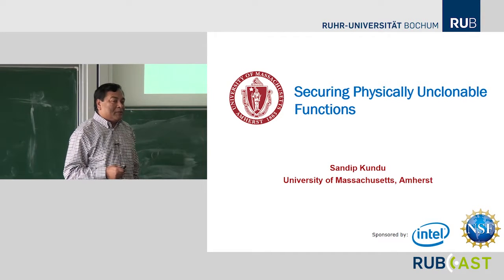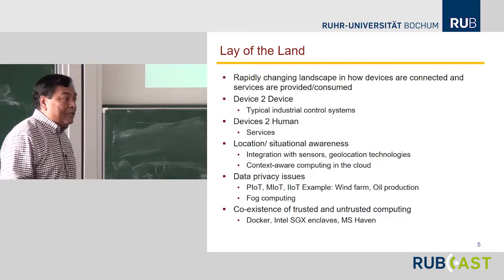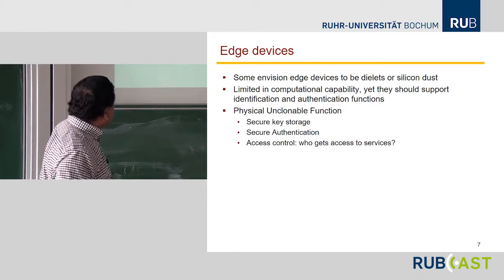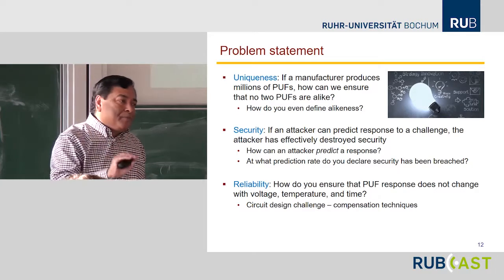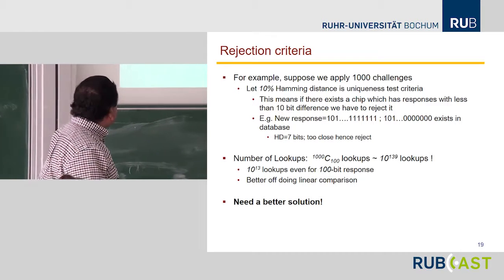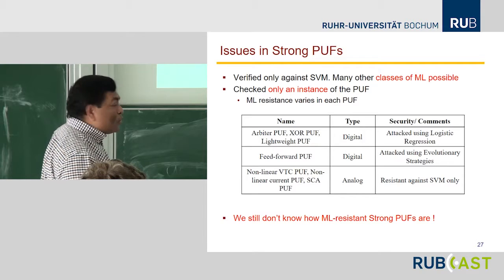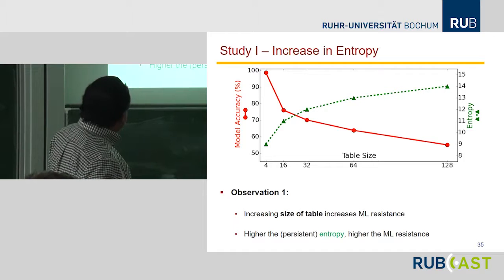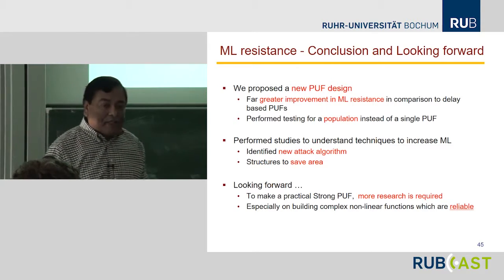Im­ple­men­ta­ti­on se­cu­ri­ty through dy­na­mic re­con­fi­gu­ra­ti­on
San­dip Kundu speaks at the HGI Col­lo­qui­um [1] at Ruhr-University Bochum (RUB) about

Synopsis:
In the past deca­de, a num­ber of so­lu­ti­ons for im­ple­men­ta­ti­on se­cu­ri­ty have been pro­po­sed based on dy­na­mic hard­ware re­con­fi­gu­ra­ti­on. This pre­sen­ta­ti­on gives an over­view of the avail­able ar­chi­tec­tu­res and tech­no­lo­gy for dy­na­mic hard­ware re­con­fi­gu­ra­ti­on, as well as the op­ti­ons for ge­ne­ra­ting new con­fi­gu­ra­ti­on data. Fur­ther, we pre­sent a case study on pseu­do­r­an­dom num­ber ge­ne­ra­tors, ex­plo­ring se­ver­al dy­na­mi­cal­ly re­con­fi­gura­ble ar­chi­tec­tu­res.